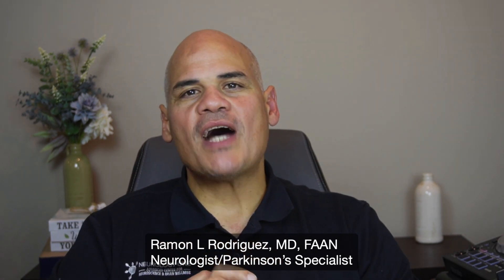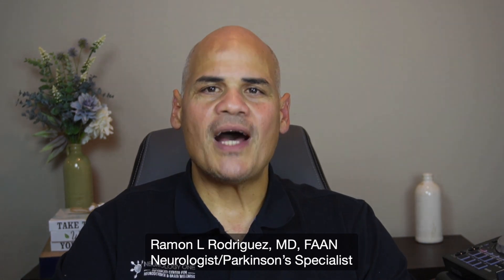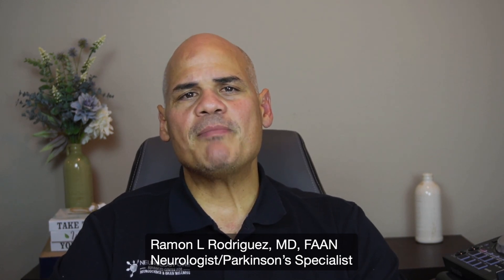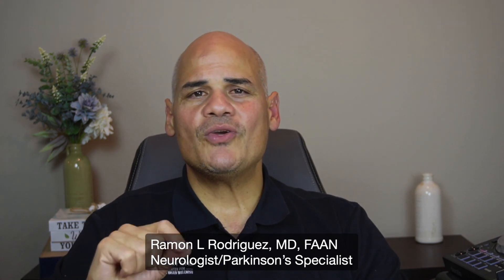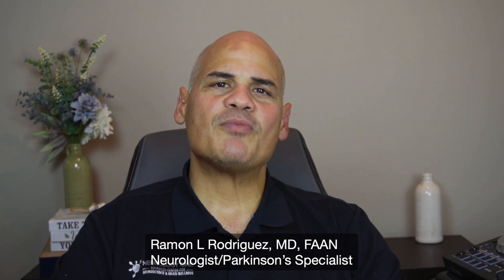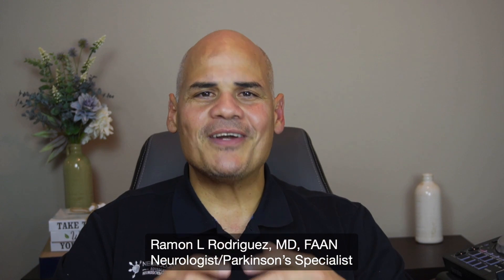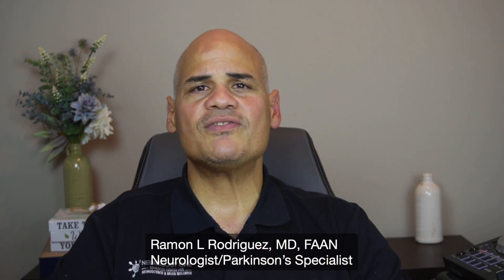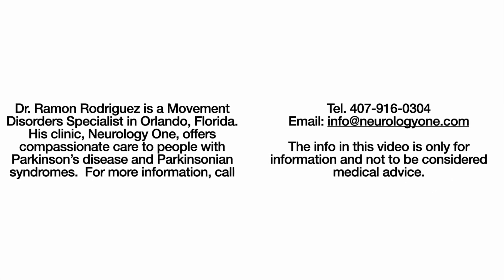Cognition in PD: Why is it important to assess periodically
Parkinson's disease can cause changes in cognition over time, such as difficulties with attention, memory, planning, or decision-making. These changes can vary from person to person, and they may not be noticeable at first. However, they can have a significant impact on the quality of life, relationships, and independence.

That's why I think it's important to understand what to expect in PD in regard to cognition, the importance of undergoing periodic assessment, and what can be done to help minimize the impact and slow down the cognitive changes in Parkinson's disease.

I hope you find this video helpful and informative. And if you have any questions or comments, please leave them below. I would love to hear from you and support you in any way I can.

Remember, this video is not intended to diagnose, treat, or cure any disease, and it should not replace the advice of your doctor or healthcare provider. Please consult with them before making any changes to your treatment or lifestyle.